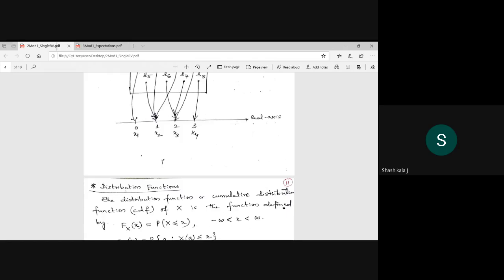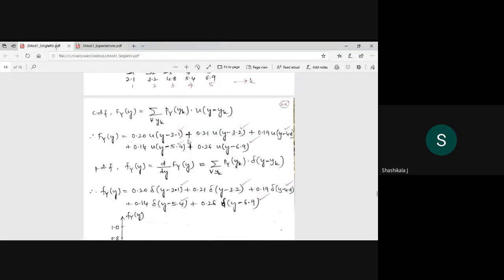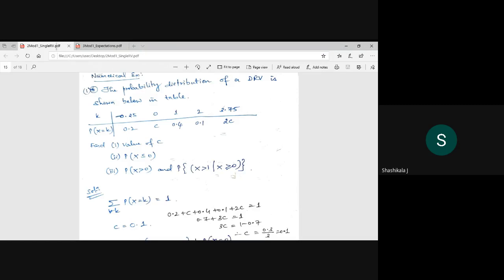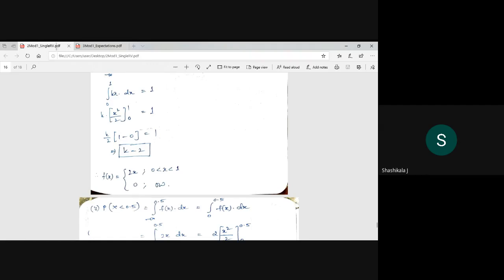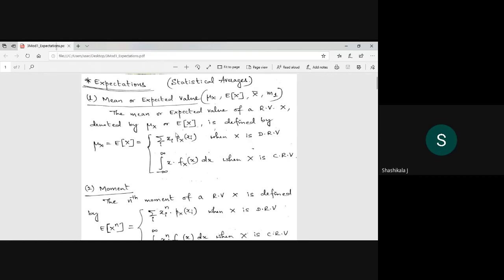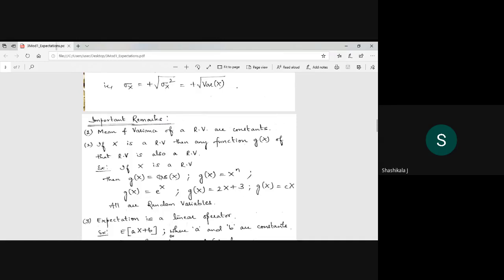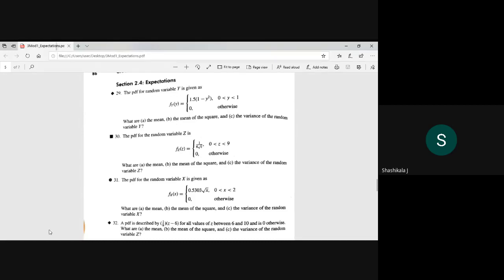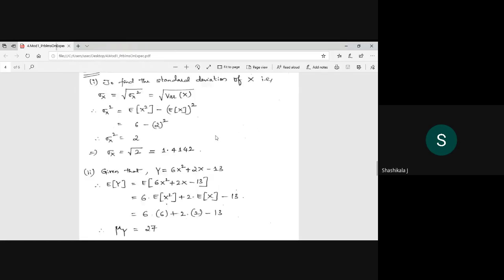revision of module 1 contd